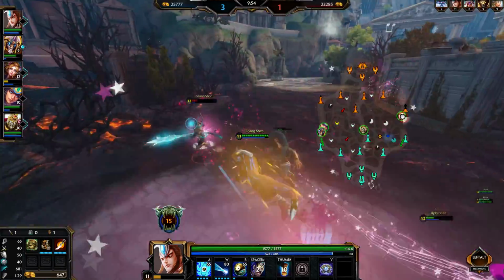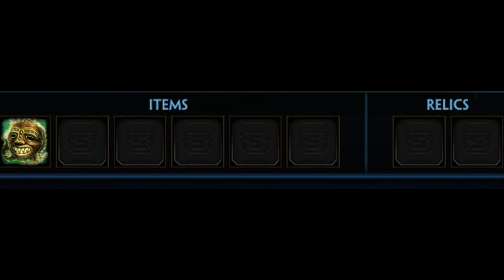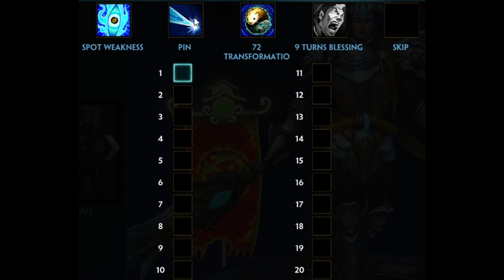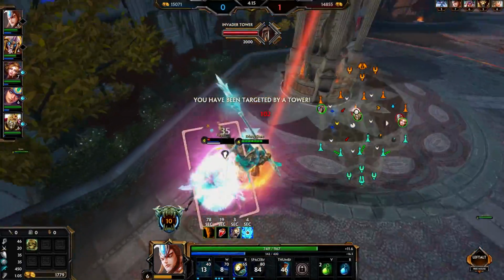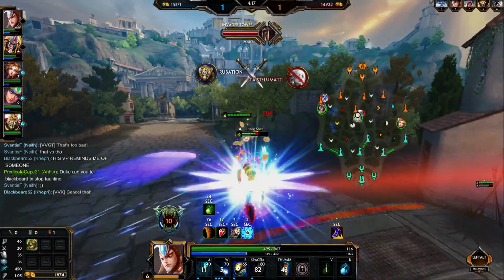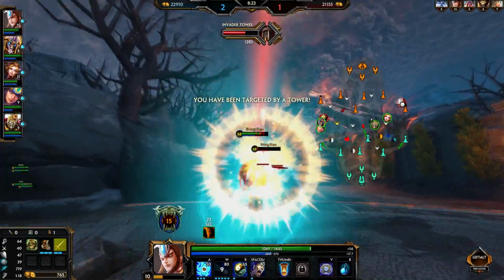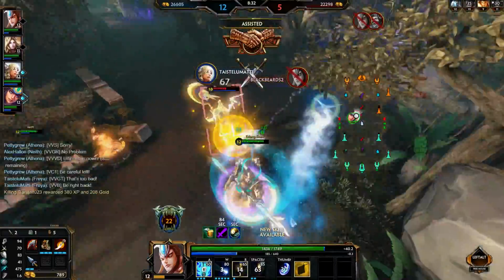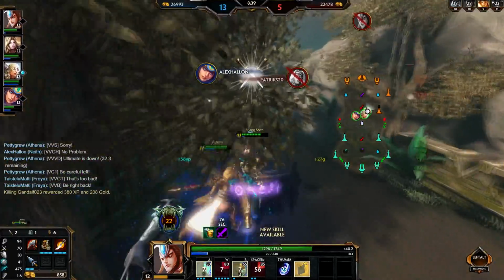SMITE Erlang Shen in 3 Minutes - Quick Guide & builds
Quick 3 minute conquest jungle build, leveling and playstyle tutorial for SMITE's new god Erlang Shen. Focusing on an AA carry build in this version, but pointing out other options and paths as well.